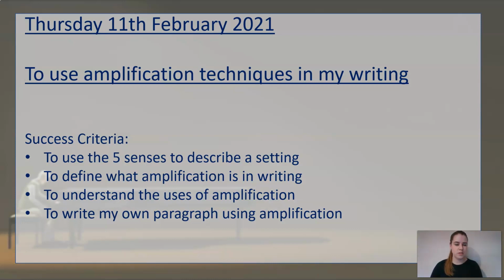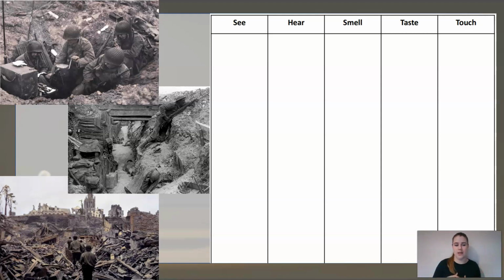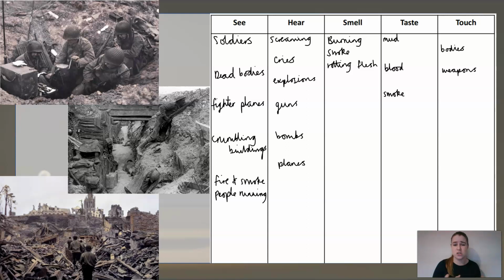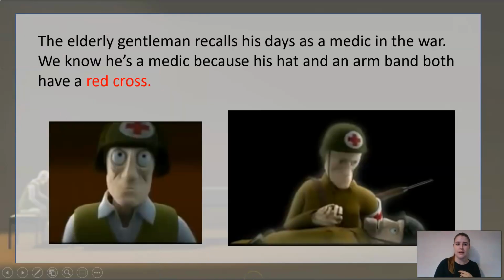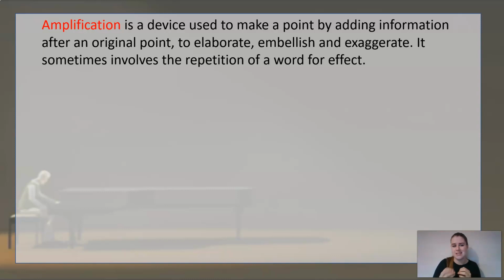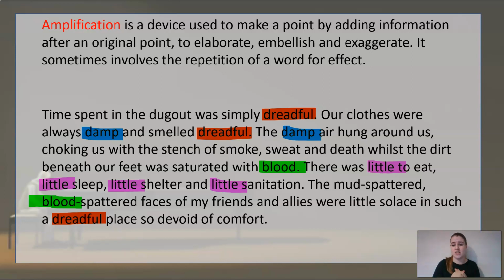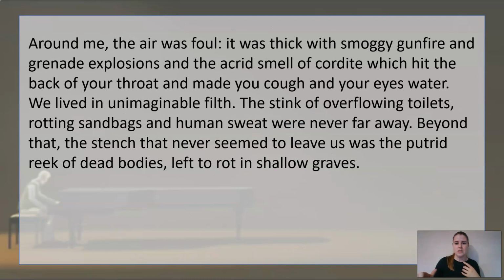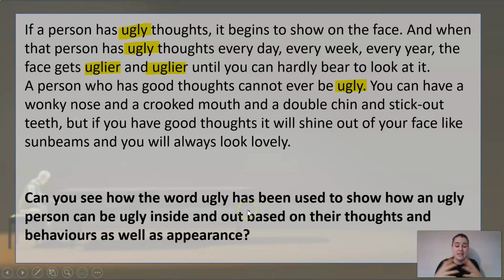Year 5 English Part 1 11th feb